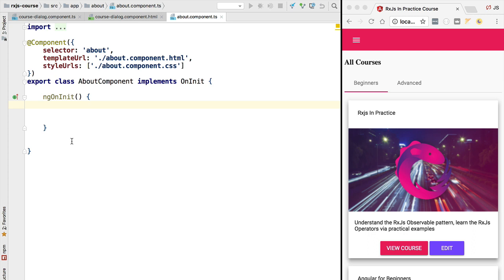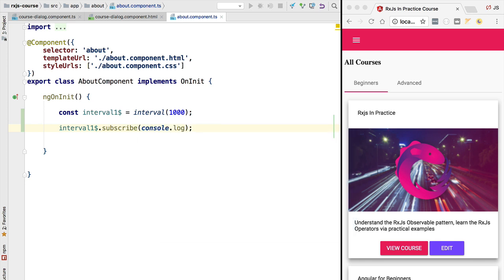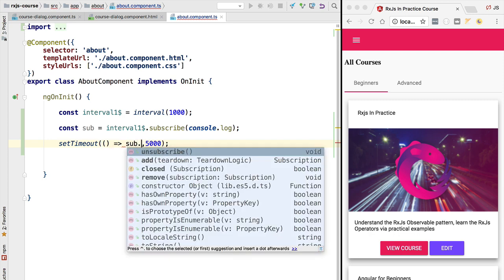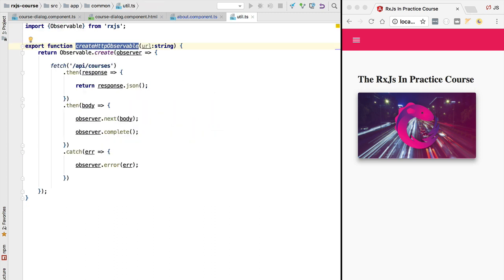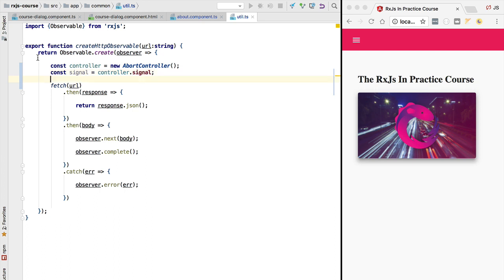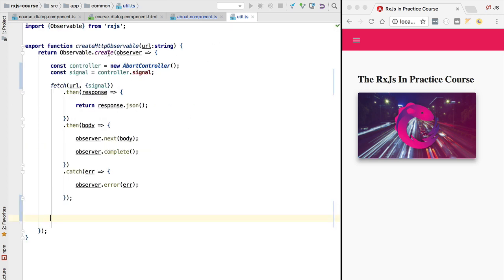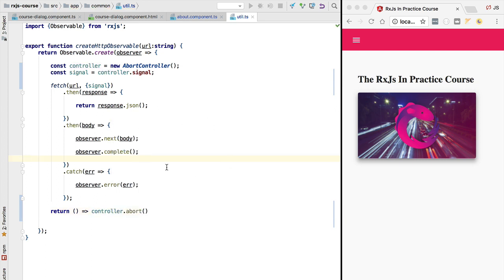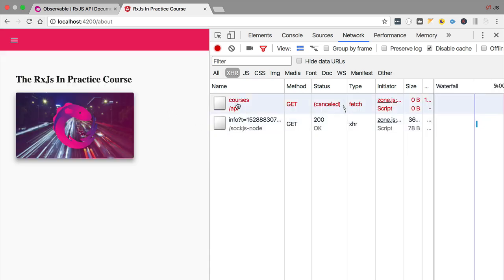💥 RxJs Unsubscription - Cancelling HTTP Requests